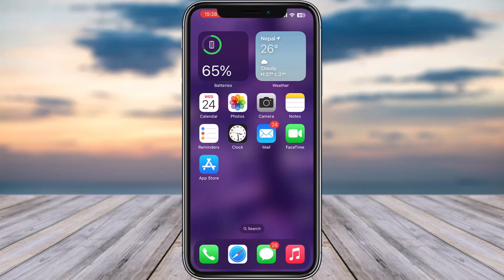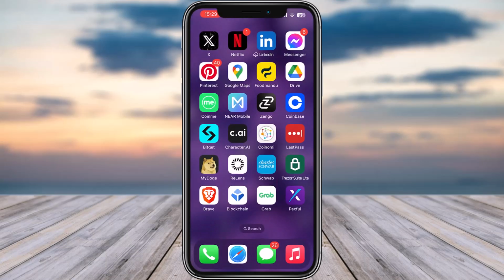How To Download & Install Paxful App !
Hello everybody, welcome back! Today we’ve got you another video. In this video, I’ll show you how you can download and install the Paxful app on your mobile device.

Steps to Download and Install Paxful:
Step 1: Open up the App Store (for iPhone users) or Google Play Store (for Android users) on your mobile device.

Step 2: In the search bar, type in Paxful and hit the search button.

Step 3: Once you see the Paxful app in the search results, tap on the Get button (for iPhone) or Install (for Android).

Step 4: For iPhone users, double-click and scan your Face ID or enter your password to confirm the download.

Step 5: Wait for the download process to complete. You’ll see the progress with a blue circle on iPhone.

Step 6: After the download is complete, tap on Open to launch the app.

Step 7: You can now start using the Paxful app on your mobile device. You’ll also find it listed on your home screen for easy access.

And that’s it! You’ve successfully downloaded and installed the Paxful app on your mobile device.